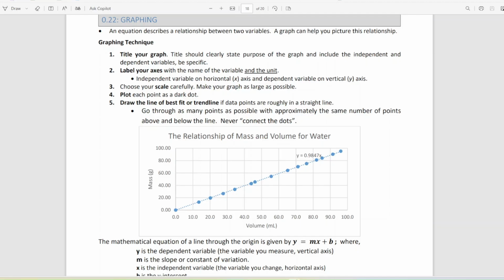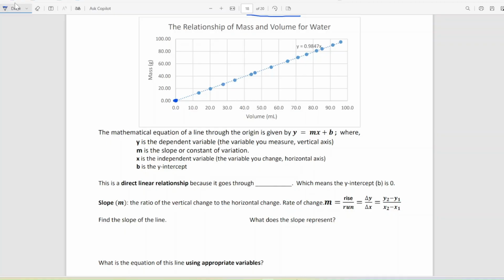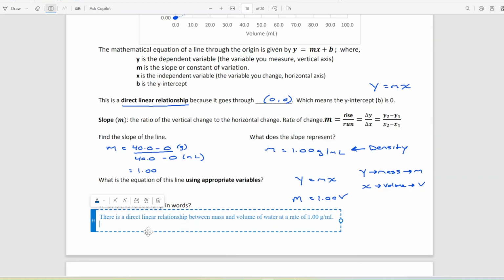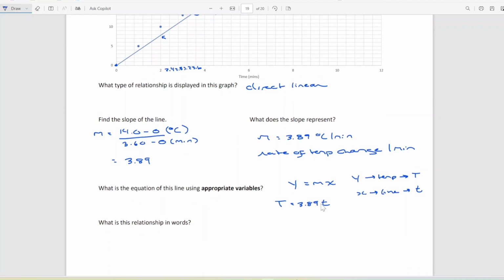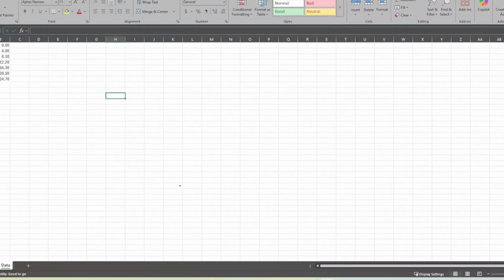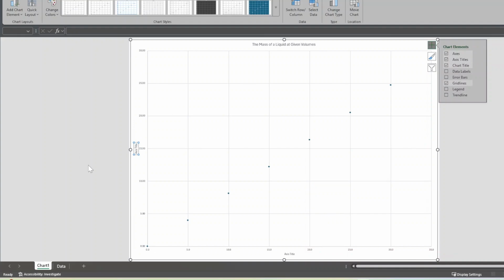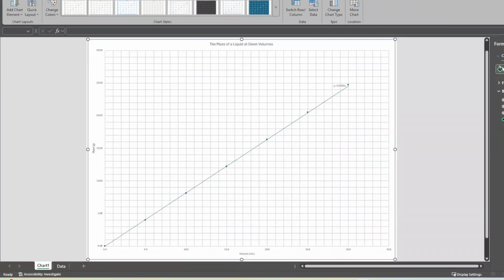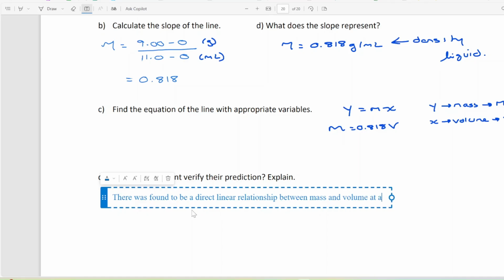Chem 60 0.22 GRAPHING